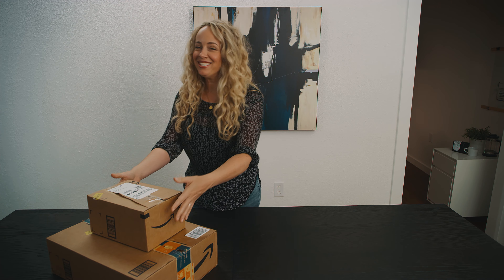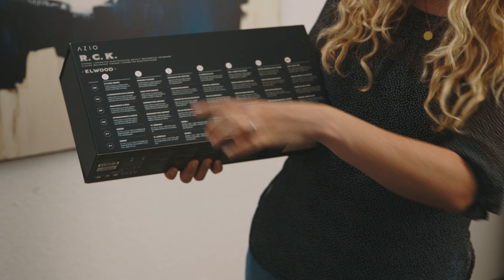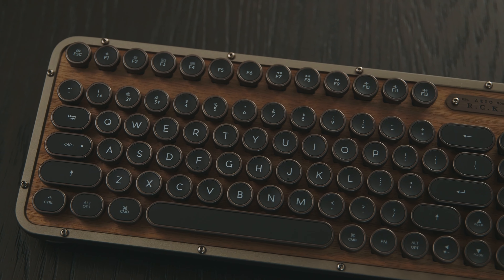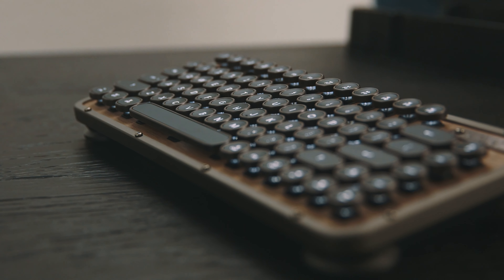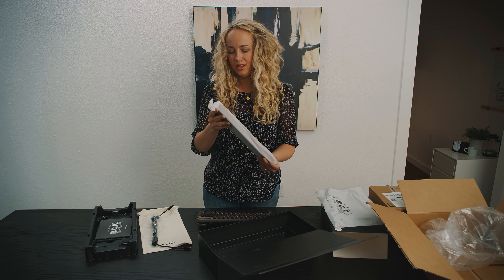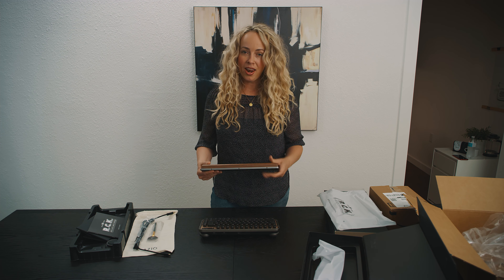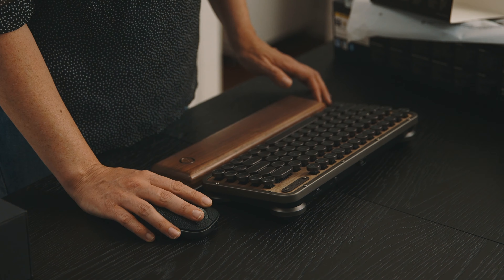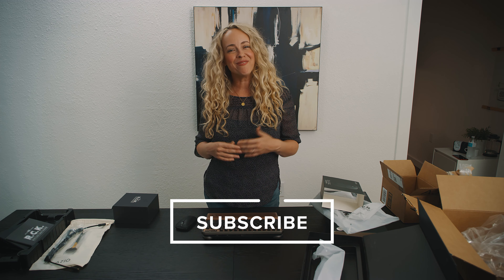Azio Retro Compact Keyboard Review— Is it Worth It? | Cokobo Reviews | Episode 3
This week Kelli takes a look at a couple home office products from Azio: the Retro Compact Keyboard, and the black leather Retro Classic Mouse. These items are designed to elevate your workspace and inspire creativity— but are they worth the price tag?

Cokobo has grown from a dream into a boutique interior design firm and a distinguished design brand. Driven by the signature aesthetic of its creator, Kelli Ogboke, the Tampa-based company takes an all-encompassing approach to design primarily for high-end residential, luxury hotel, and commercial interiors.

ABOUT KELLI

Kelli Ogboke, founder and principal of Cokobo, is an American designer who creates multi-faceted, experiential residential, hospitality, commercial, and retail environments as well as artistic collections of lifestyle product designs. Her expressive design concepts have been birthed from her international experiences. After attaining her undergraduate degree, Kelli attended the Abitare il Tempo trade show in Verona, Italy.  It was there that she was introduced to the work of Spanish architectural, interior, and product designer Patricia Urquoila. Kelli describes the moment as magical and immediately knew she wanted to give people the same experience. She pursued her graduate studies in Milan, Italy, where she also worked as a product and interior designer. She continued gaining professional experience working in London and Dublin before she returned to Tampa, FL.  Through an exploration of materials, colors, forms, and her intuitive architectural instincts, Kelli curates a wealth of experiences into every product and space.  She seeks to honor history, location, and architecture as she pushes the boundaries and challenges the rules.